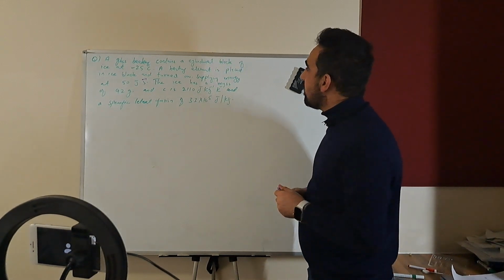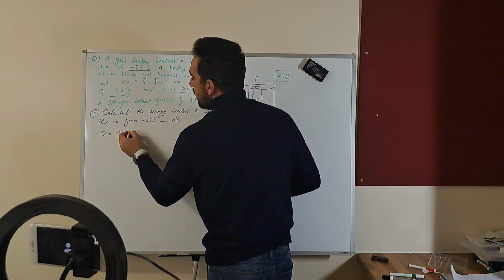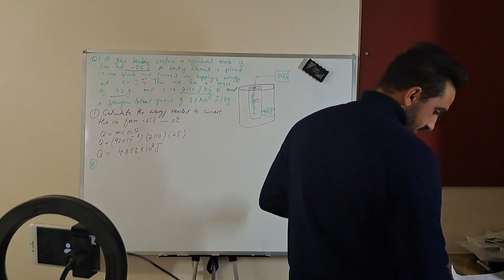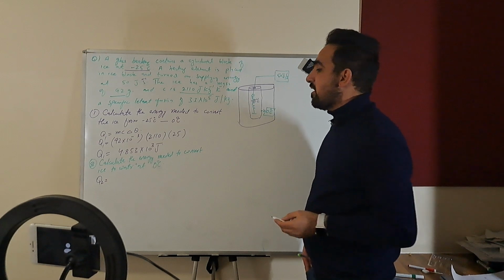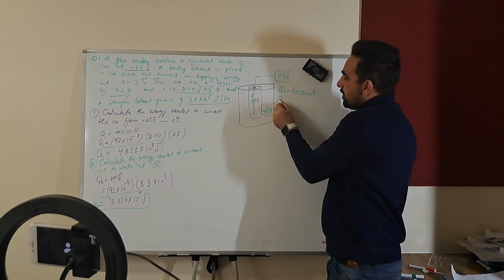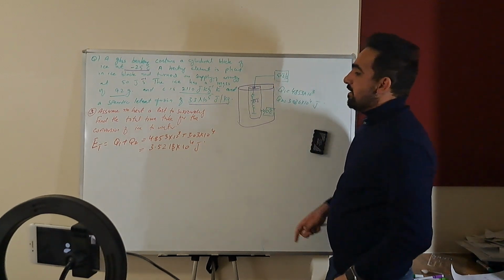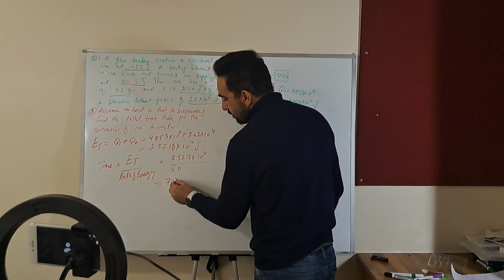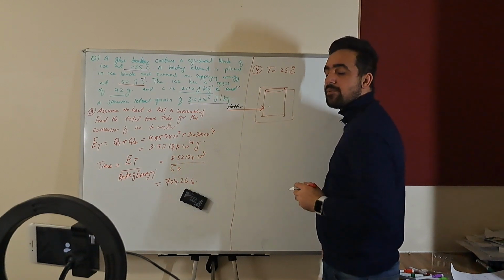Part 02 |A Level Exam Preparation | Thermal Physics | Year 2 | CGP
"🔥 Elevate Your A-Level Physics Prep: Unraveling the Mysteries of Thermal Physics! 🌡️✨ Dive deep into the intricacies of Specific Heat and Pressure Laws with our latest A-Level Exam Preparation session. 📚 Strengthen your foundation in Thermal Physics, tackle challenging concepts, and gear up for exam success! 🚀 This comprehensive guide covers everything you need to know, providing clarity and confidence for your upcoming exams. 🎓 Don't miss this opportunity to sharpen your skills and ace your A-Level Physics journey! 🔍 ALevelPhysics ThermalPhysics ExamPreparation PhysicsEducation"